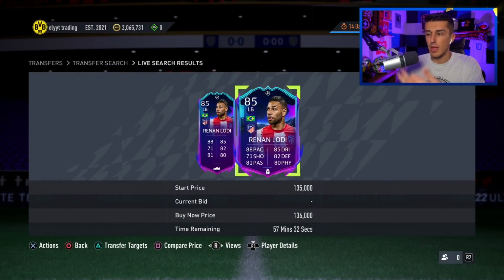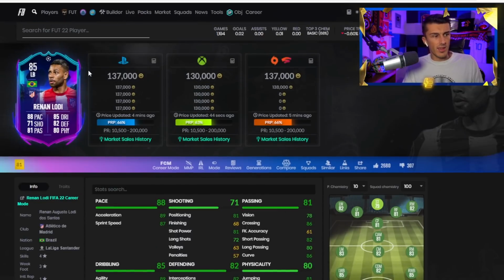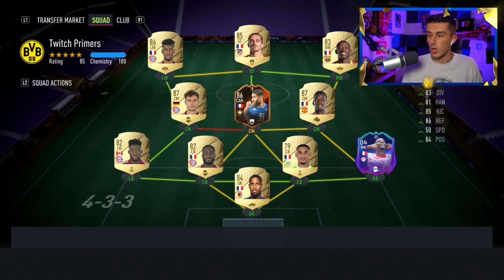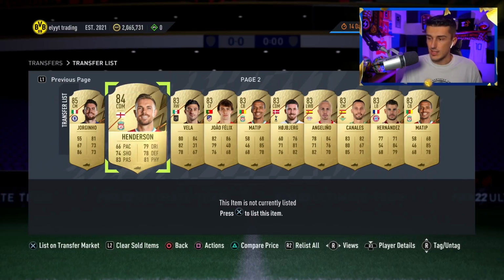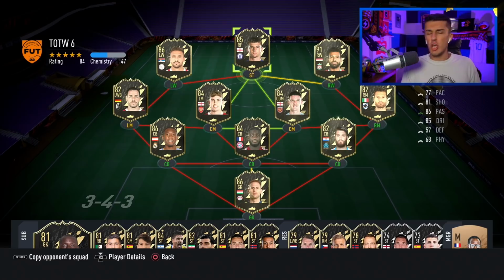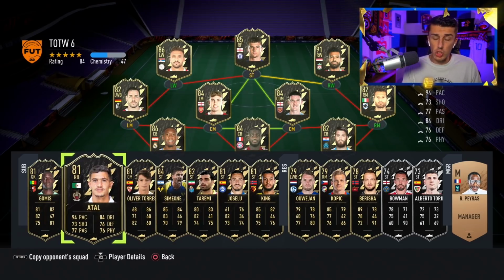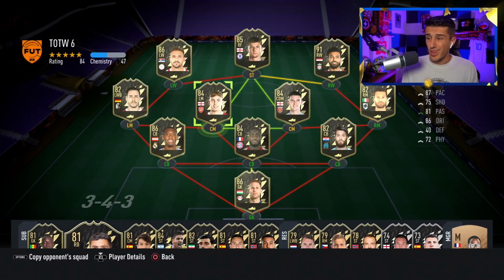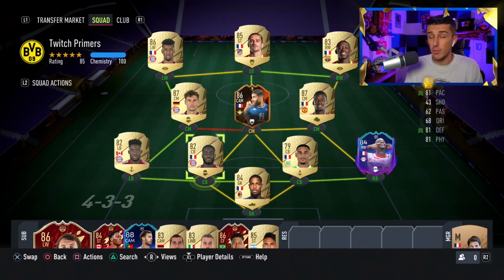HOW TO MAKE COINS ON EVERY INVESTMENT IN FIFA 22! | FIFA 22 ULTIMATE TEAM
GUIDE TO MAKING COINS ON EVERY INVESTMENT! | FIFA 22 TRADING TIPS - FIFA 22 INVESTMENTS - FIFA 22 ULTIMATE TEAM

FIFA 22 100K TRADING
HOW TO START FIFA 22 ULTIMATE TEAM
FIFA 22 INVESTING
FIFA 22 MAKE COINS
FIFA 22 MARKET CRASH
FIFA 22 MARKET WATCH
FIFA 22 MARKET UPDATE
FIFA 22 WHEN TO SELL
FIFA 22 TOTW
FIFA 22 ONES TO WATCH
FIFA 22 OTW
FIFA 22 OUT OF PACKS INVESTING
FIFA 22 POSITION CHANGE METHOD
FIFA 22 CHEMISTRY STYLE METHOD
FIFA 22 SBC TRADING
FIFA 22 SBC FUTBIN
FIFA 22 CONSUMABLE TRADING
FIFA 22 FLUCTUATION TRADING
FIFA 22 COMPLIMENT LINK TRADING
FIFA 22 BEST TRADING METHODS
FIFA 22 ULTIMATE TRADING GUIDE